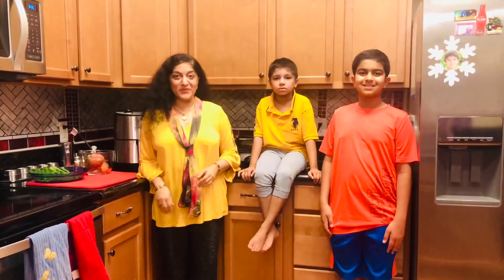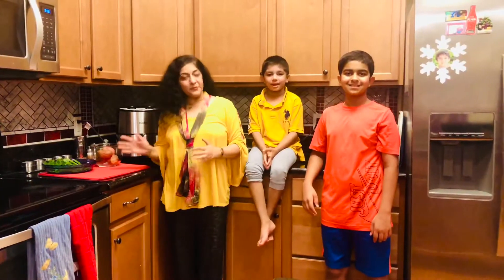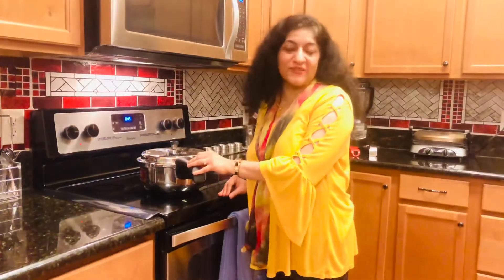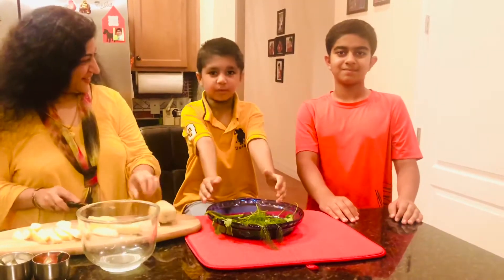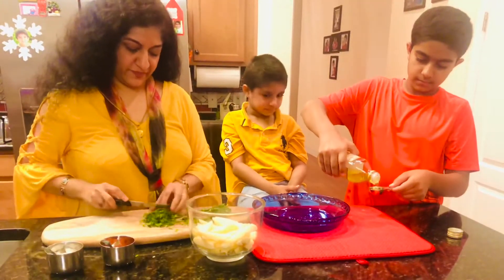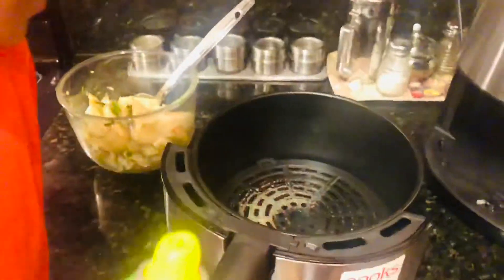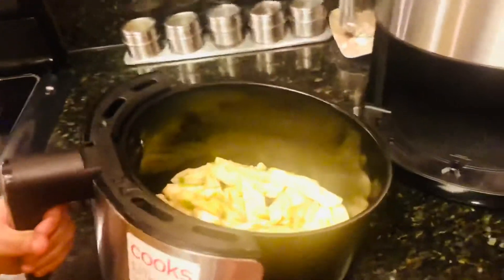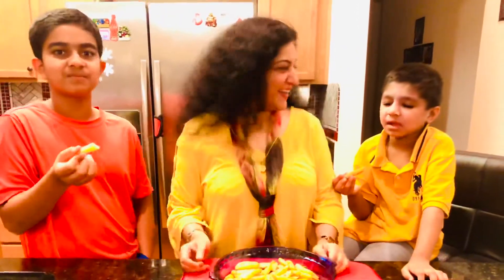How to Make Low Fat French Fries| Air Fryer Potato Wedges| Delicious Potato Chips| फ़्रेंच फ़्राइज़